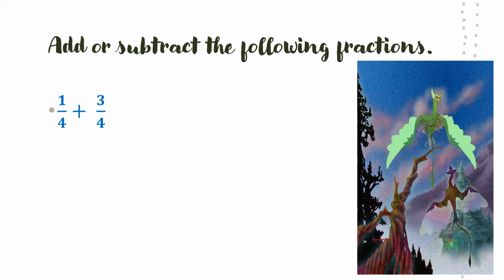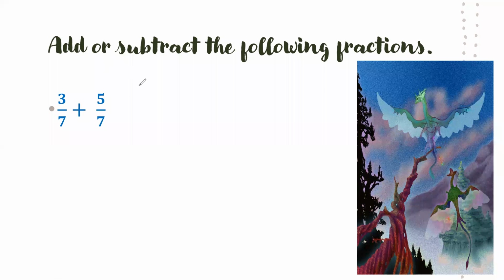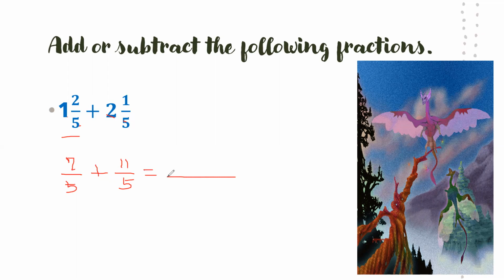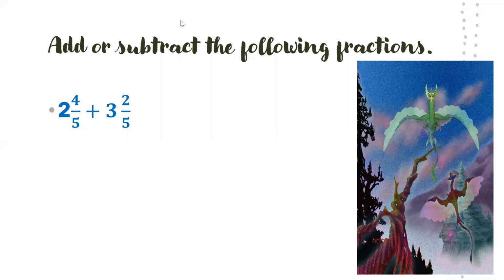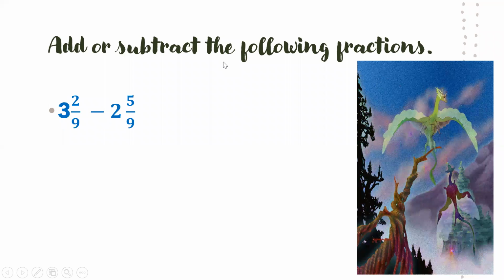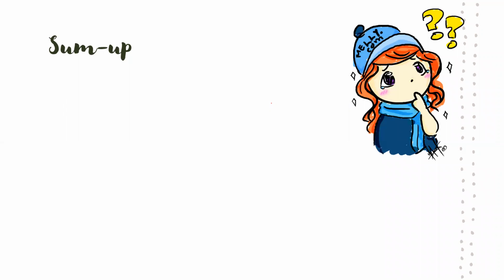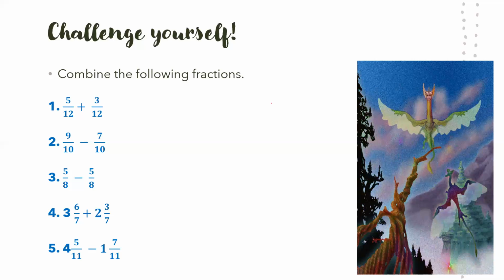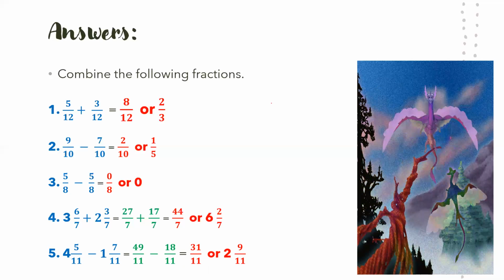addition and subtraction of similar fractions